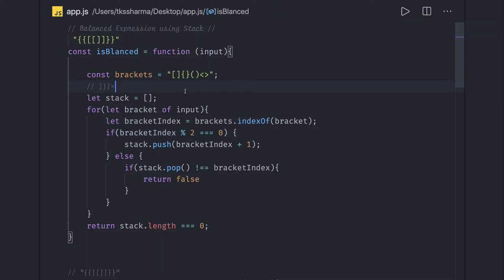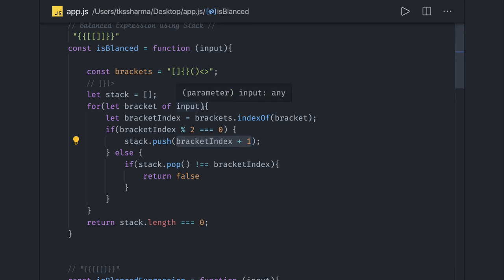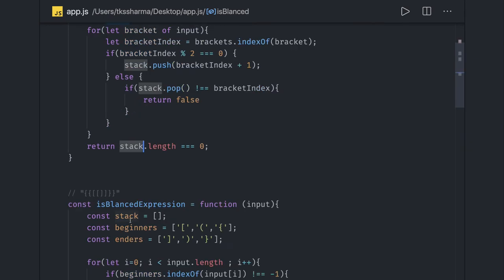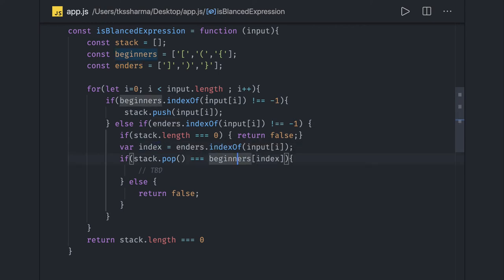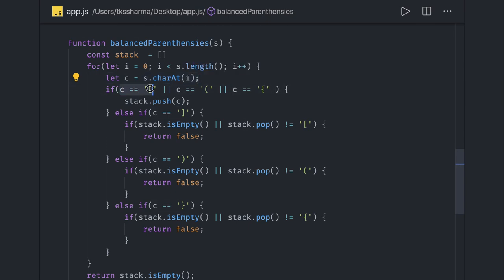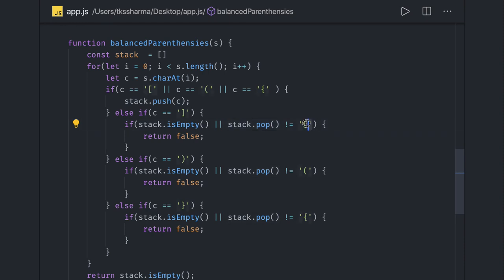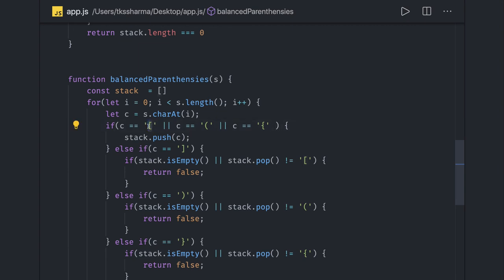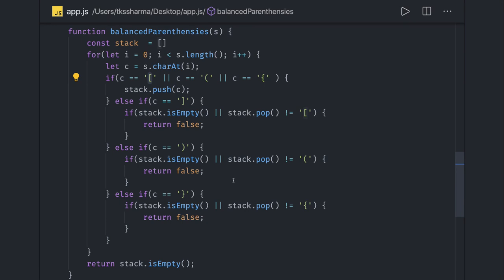Problem Solving - Balanced Expression using Stack #20